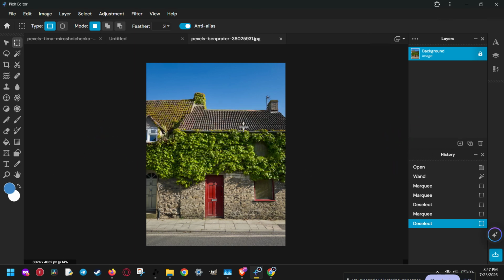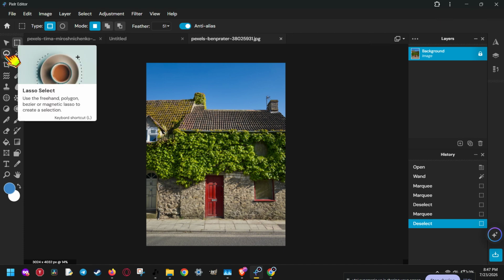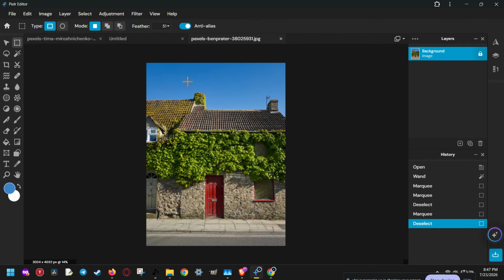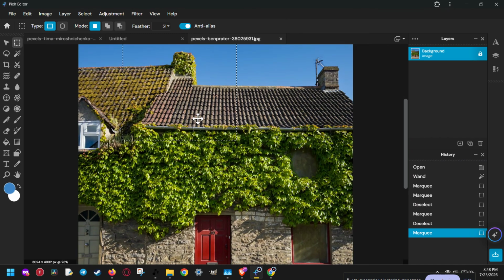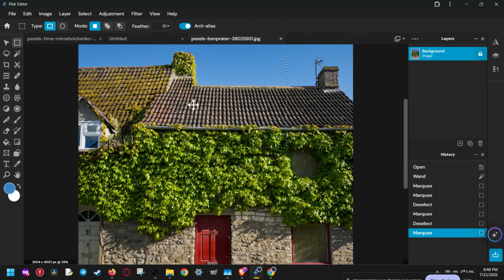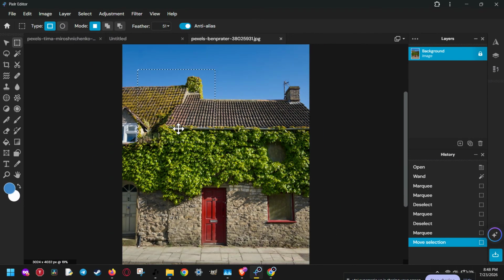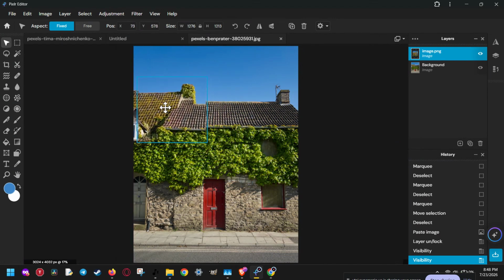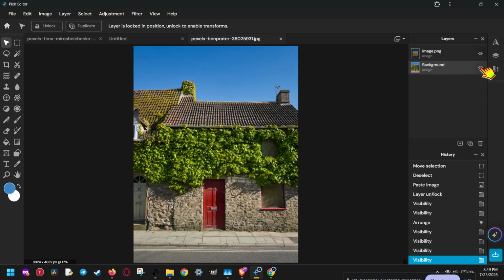How To Duplicate A Selection In Pixlr (Easy Guide)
Learn how to duplicate a selection in Pixlr using simple copy and paste steps. This tutorial shows you how to select an area, paste it into a new layer, and move your duplicate anywhere on the canvas.

🕚Timestamps:
0:00 Intro
0:18 Make A Selection In Pixlr
0:49 Copy The Selection
1:09 Paste Into A New Layer
1:34 Move Your Duplicate
2:03 Final Recap

✍️What You'll Learn In This Video:
• How To Make A Selection In Pixlr With Lasso Or Marquee Tools
• How To Copy A Selected Area Using Ctrl C
• How To Paste A Selection Into A New Layer
• How To Move A Duplicated Element On The Canvas
• How To Keep The Original Image Unchanged While Editing

💡Pro Tips:
• Use the Lasso Tool for irregular shapes and the Marquee Tool for clean geometric selections.
• Check your Layers panel after pasting so you can confirm the duplicate is on its own layer.
• Use keyboard shortcuts to speed up your workflow in Pixlr.
• Zoom in before selecting detailed objects for cleaner duplication.